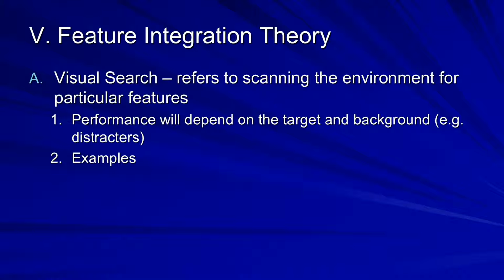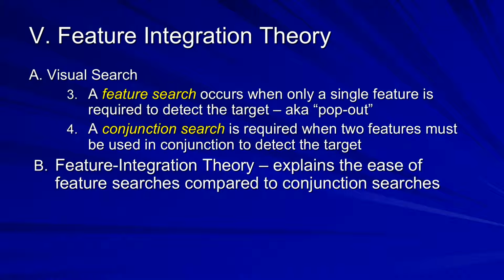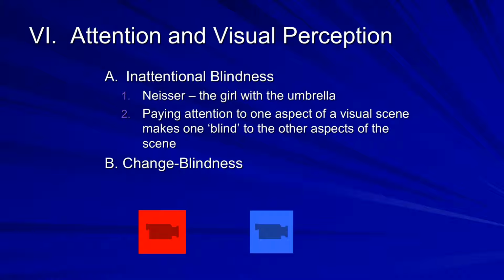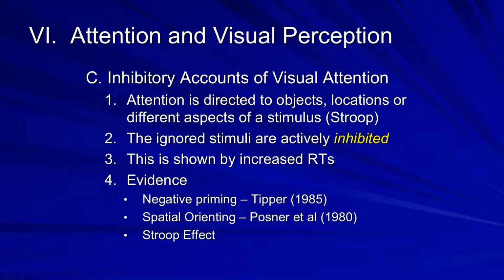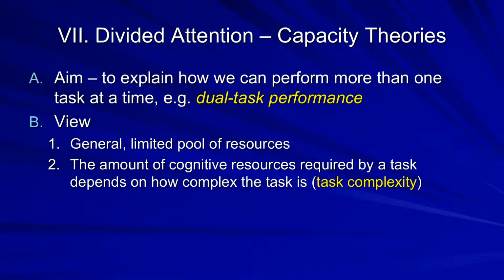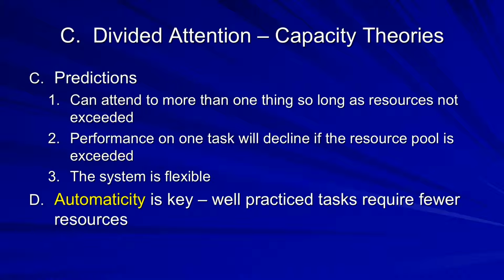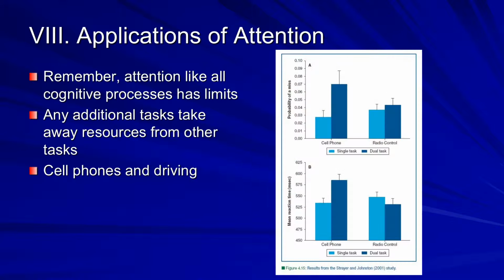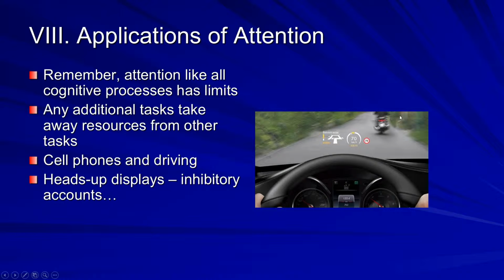Visual Attention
Brief description of feature binding, divided attention and applications of attention